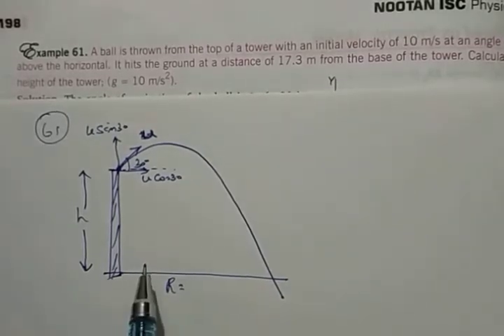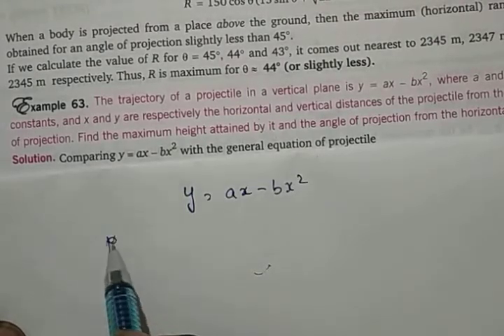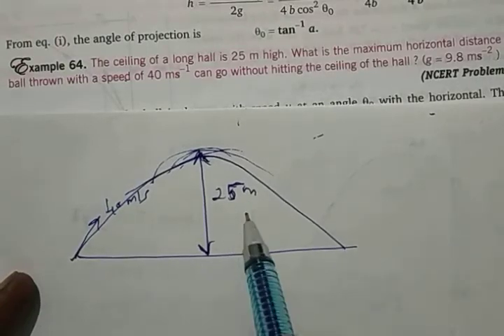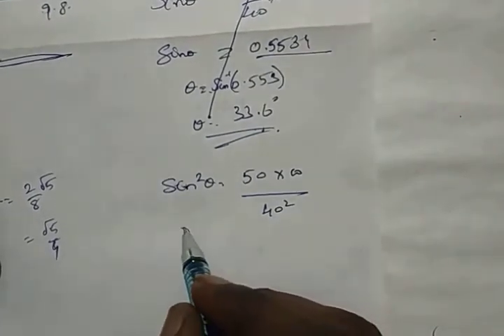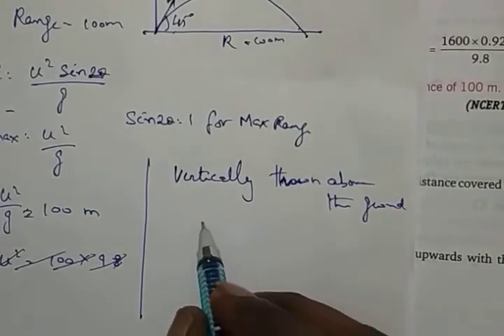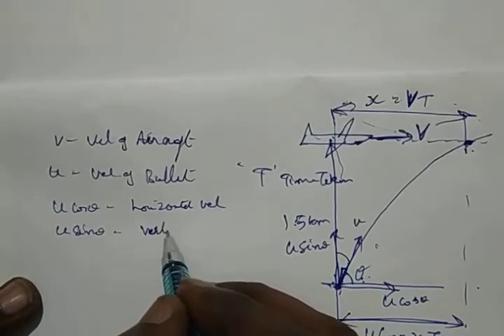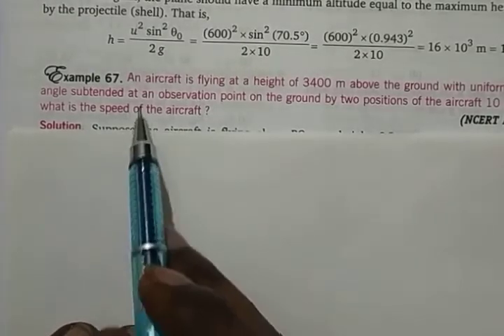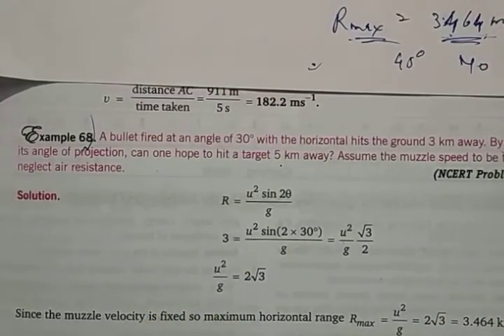Physics Class 11 Projectile Motion Numericals from Book examples